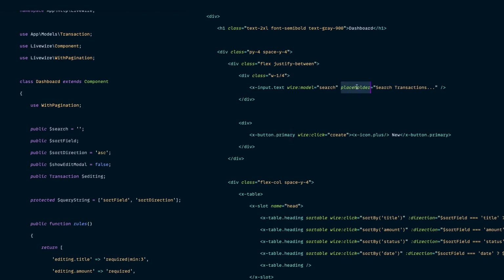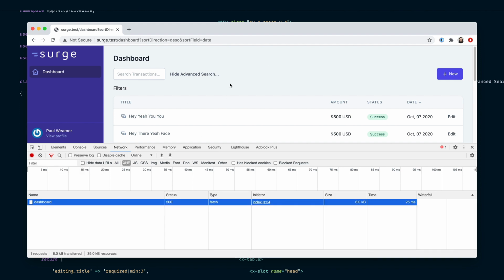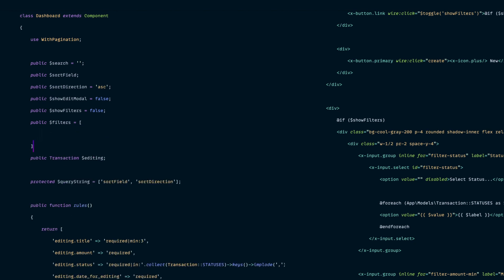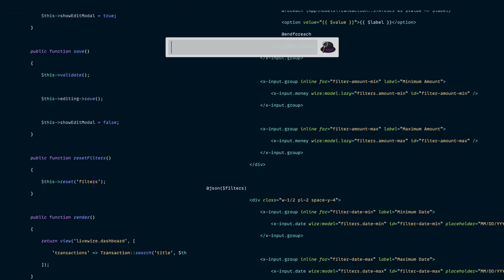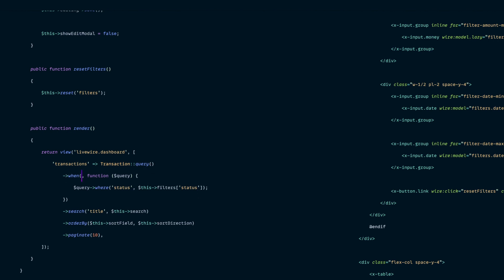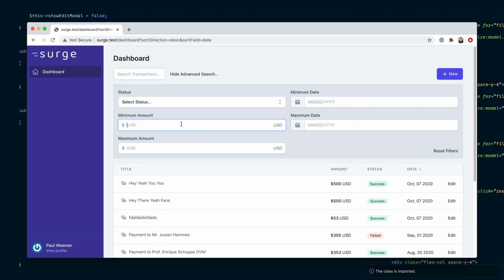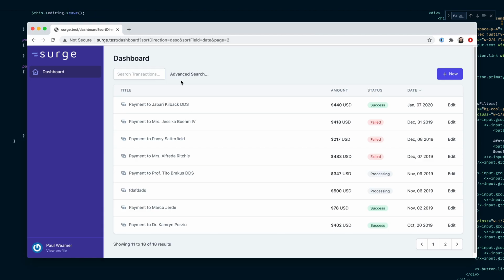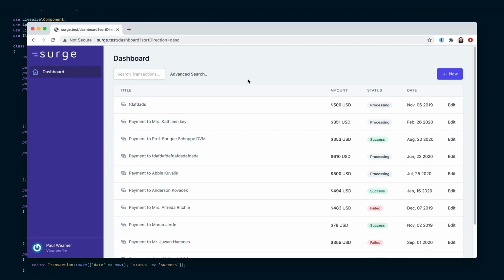Ep7 - Advanced Search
We already implimented a basic search input for our table. Let's expand on that functionality with an expandible "Advanced Search" section above the table that gives users fine-tuned control over how to filter their results.